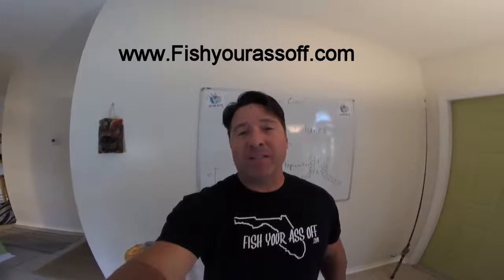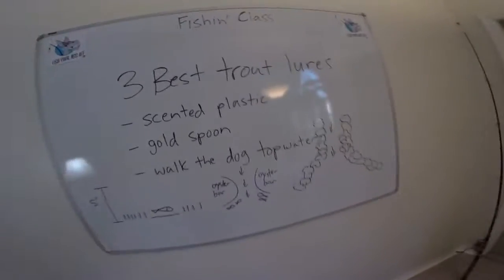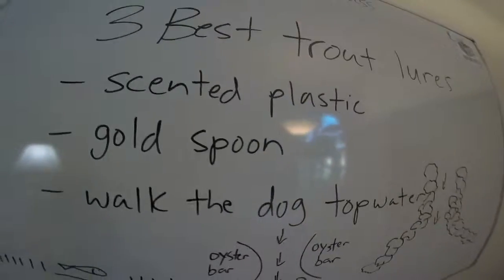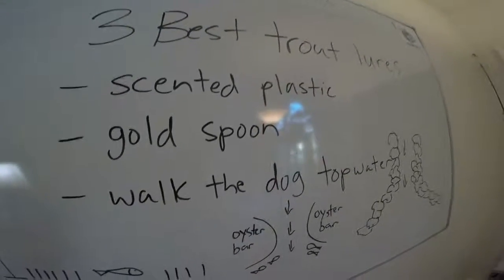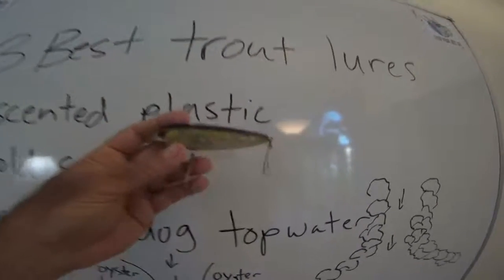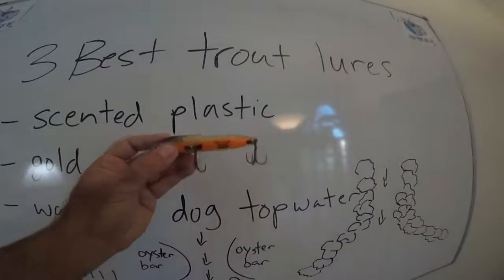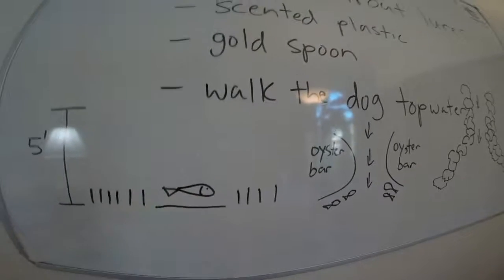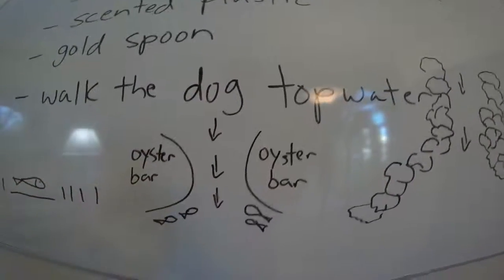3 Best Lures for Monster Spotted Sea Trout Fishing Florida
This video shows the best lures for catching spotted sea trout. See more tips to help fishermen catch more fish